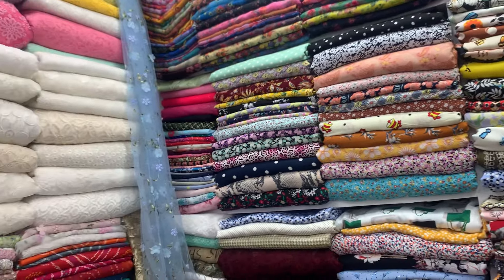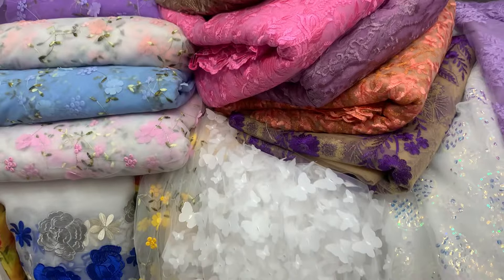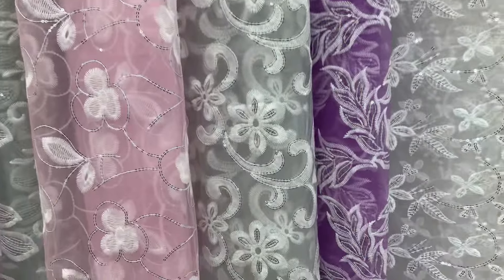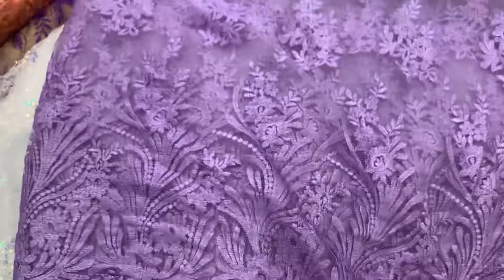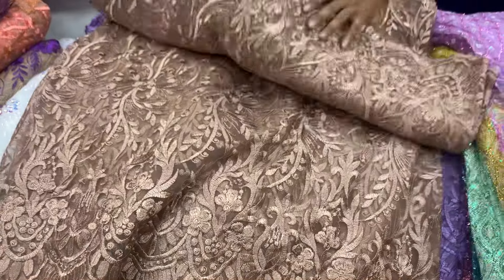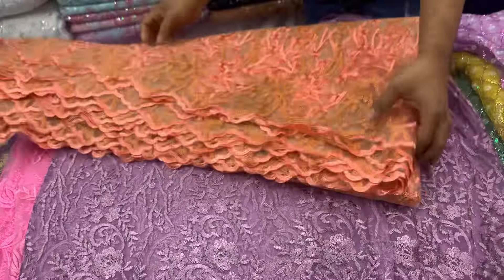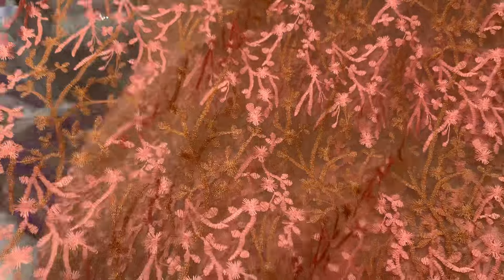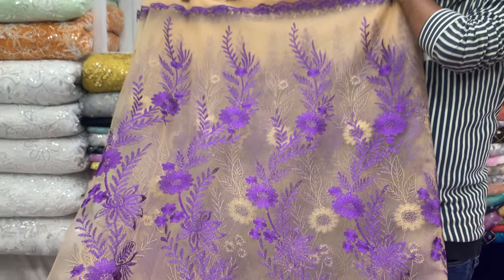ইন্ডিয়ান নেট কাজকরা গজ কাপড় --indian net kajkora goj kapor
indian net kajkora goj kapor Fabiha Blogs#